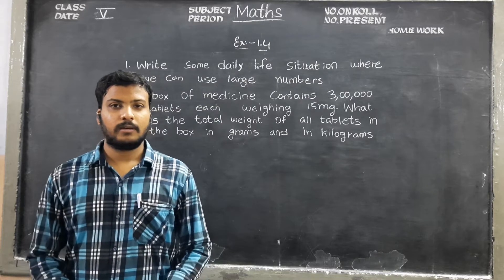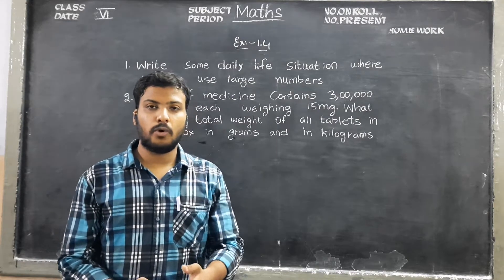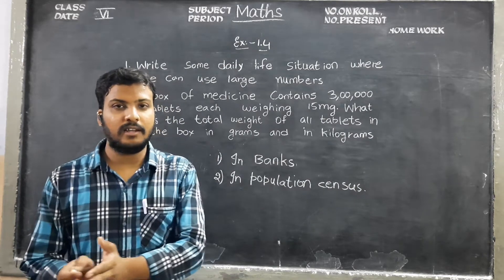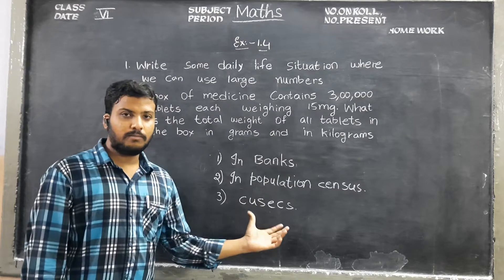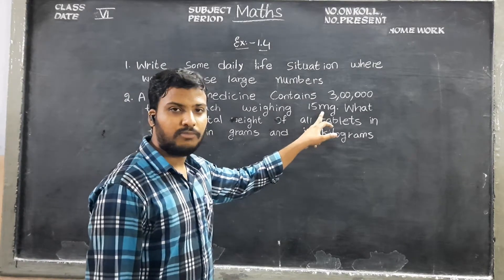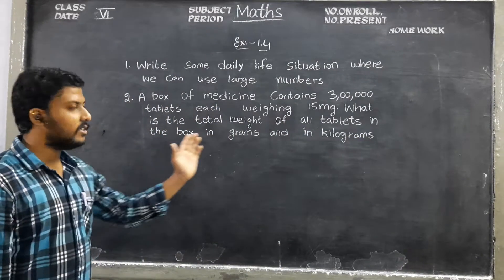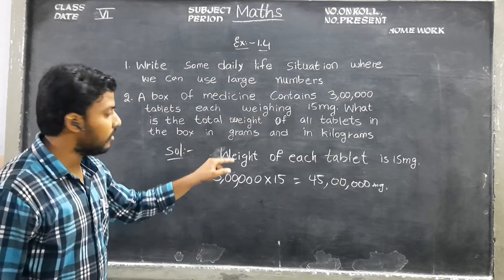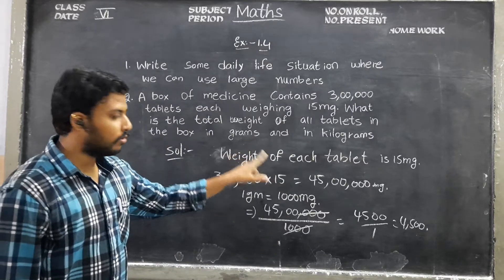Kurapati Chandra Sekhara Rao E.M School,Vijayawada